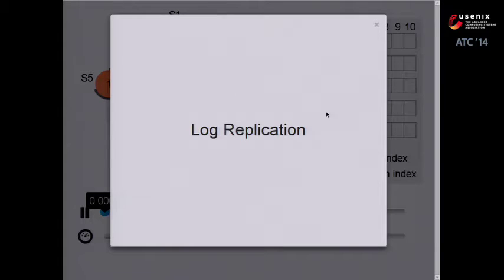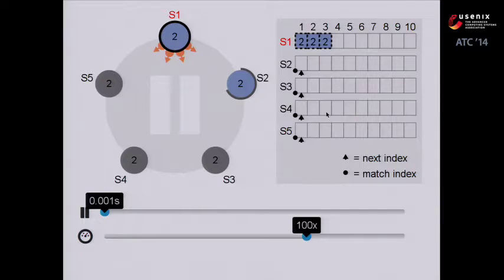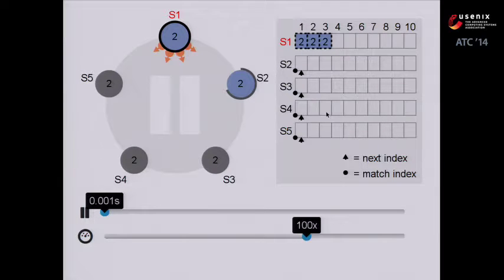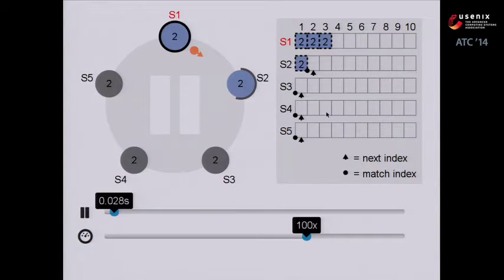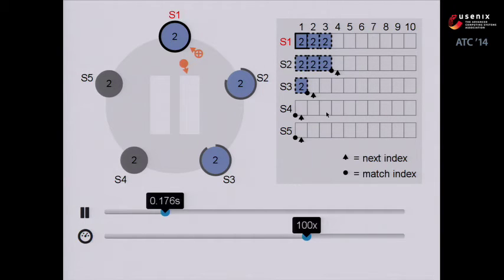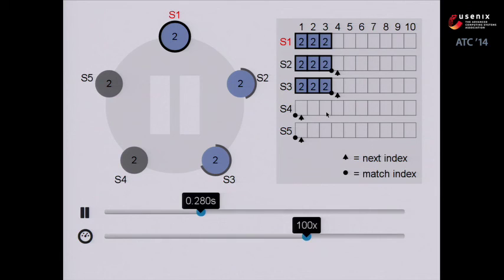2 nlogrepl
Description by Diego Ongaro of normal log replication (no anomalies)